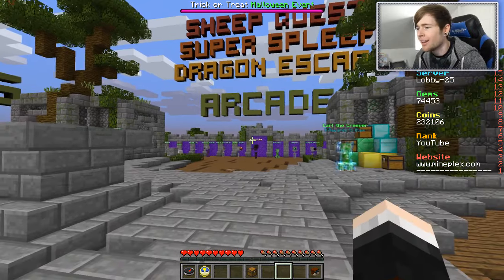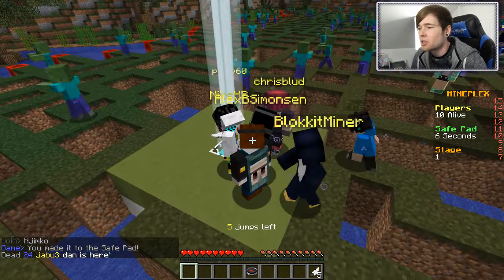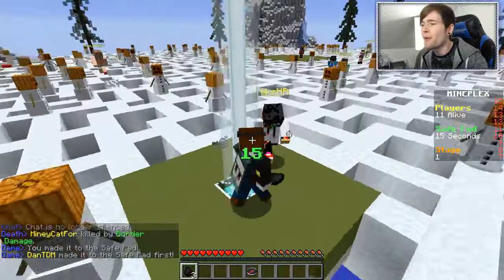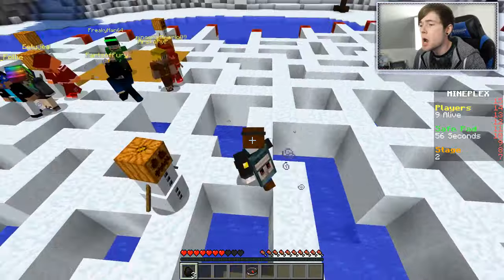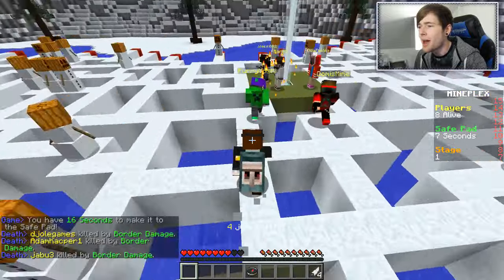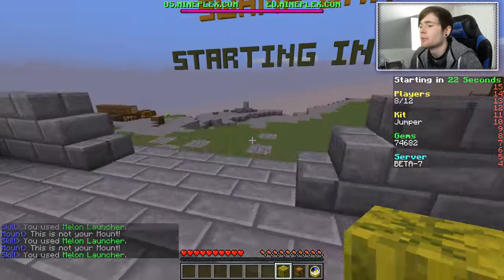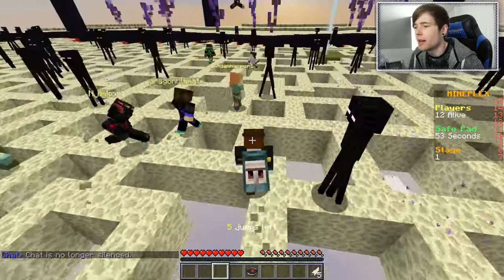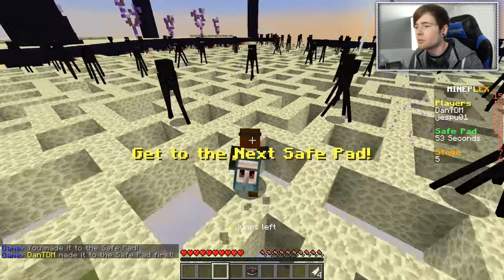Minecraft | THE MONSTER KING!! | Monster Maze Minigame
Today, we're thrown back into the Minecraft Monster Maze to see if we can escape while avoiding the clutches of the scary Minecraft Mobs!!

► Play this Minecraft Server : eu.mineplex.com or us.mineplex.com

► Merchandise!